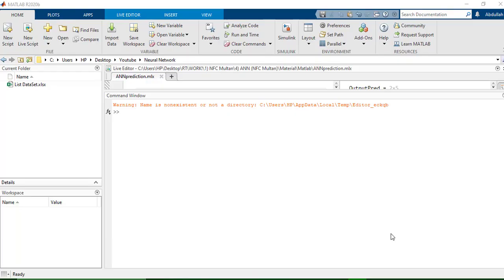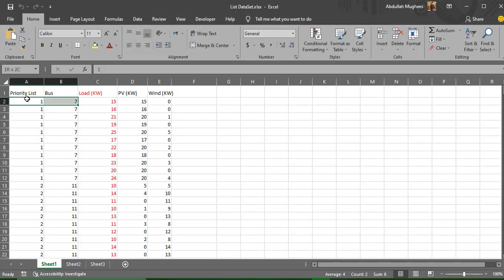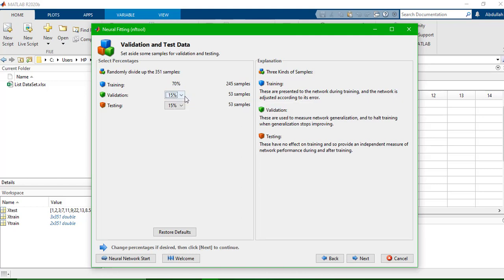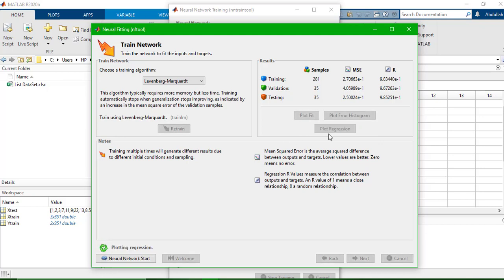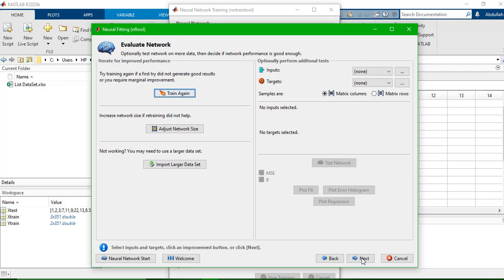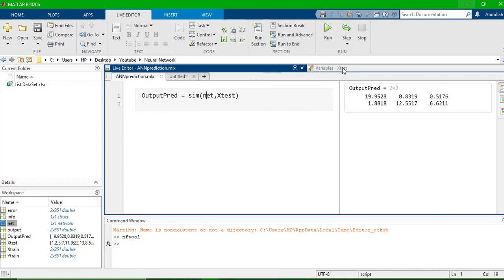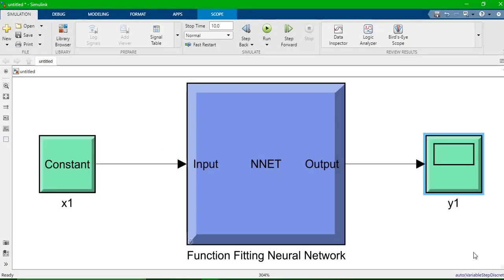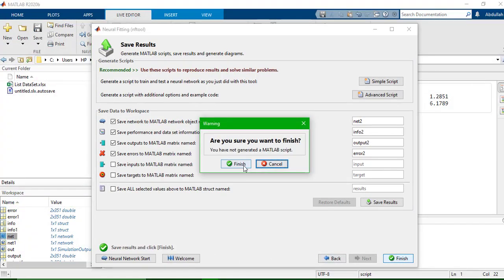Implementation of Artificial Neural Network (ANN) in MATLAB-SIMULINK! Step by Step Complete Tutorial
Artificial Neural Network (ANN) can be used to predict output for a given input. A quick step-by-step tutorial of the whole procedure for implementing Artificial Neural Network (ANN) in MATLAB-SIMULINK. Starting from the type of data you require to train the ANN to save the newly designed ANN in your computer for future usage.